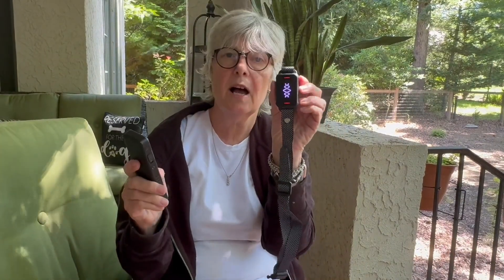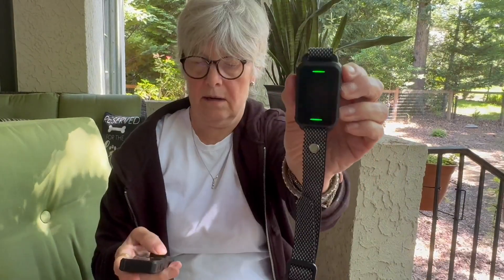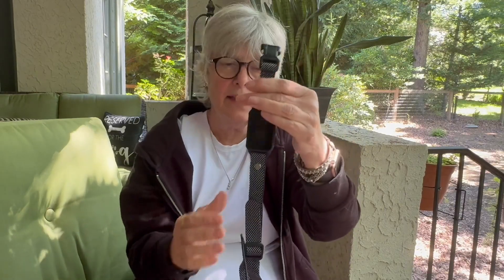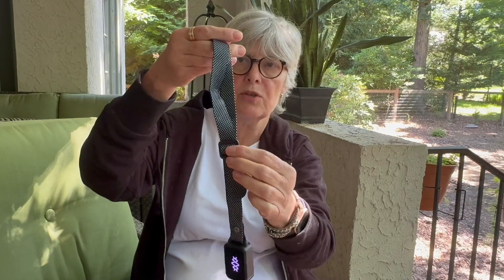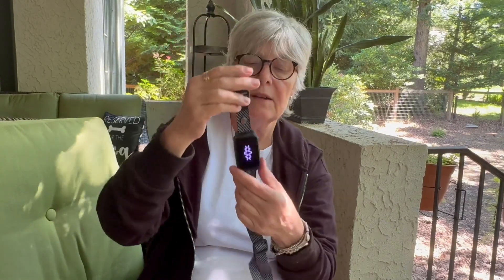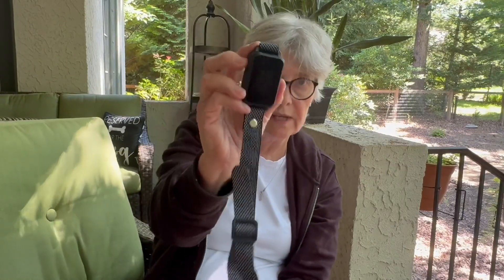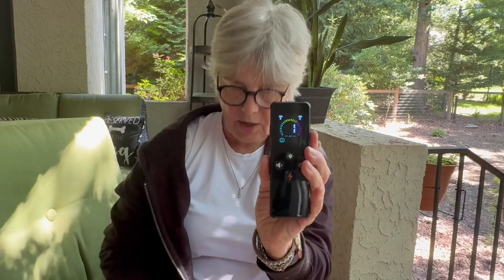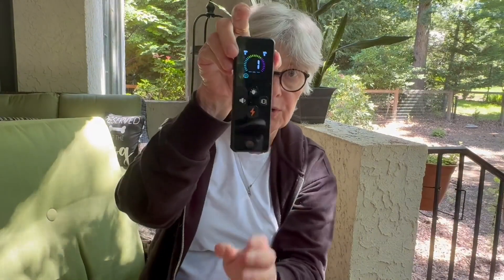Dog Shock Collar Fluffee RC09 Electric Dog Training Collar, Train up 4 dog with Fluffee Training c